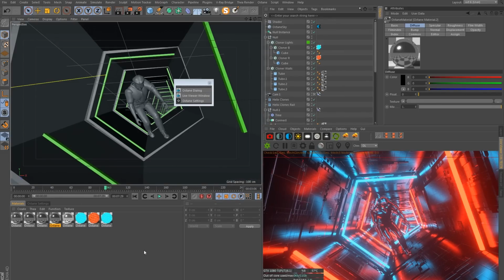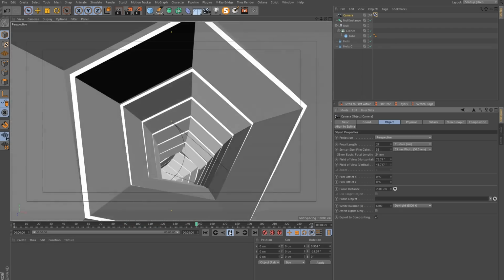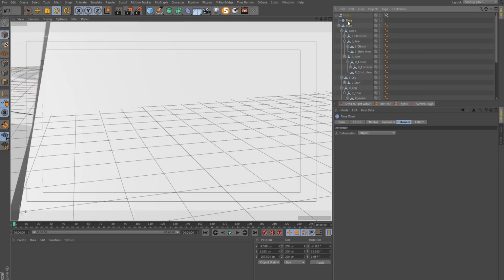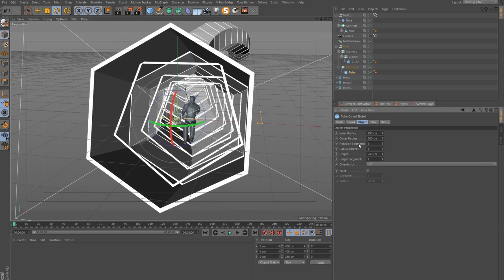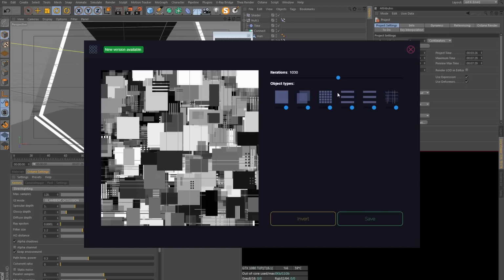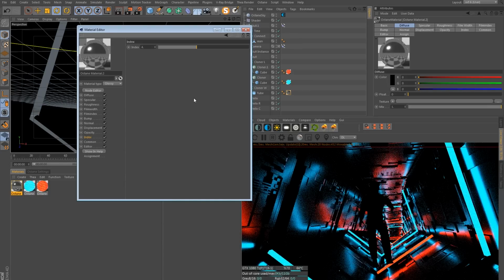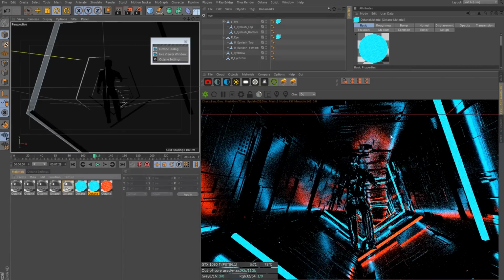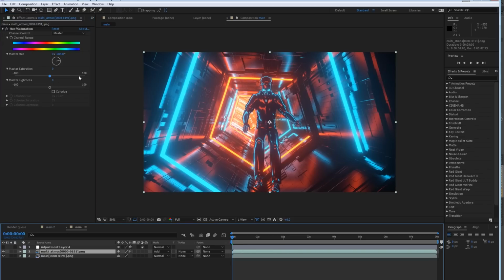SCI-FI VJ Loop Tutorial Using Octane Render in Cinema 4D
VF Don is at it again with another Cinema 4D tutorial. Once again, if you want the project files, no problem. Read below...

All you have to do is click the link below, buy the Kindle or paperback version of our CEO's new book "Become a Content Brand" and email a screenshot of your checkout page to info (at) videofort.com and we'll send you a link! The Digital version is only $9 for a limited time, so act now. We're trying to blow this thing up!

Thank you so much for your support and happy creating!

In this tutorial, you will learn how to cool sci-fi VJ loop and render it with Octane Render.

We're always looking for awesome editors and vfx artists to join our team. Send us a reel + resume to info at videofort.com if you're looking to become more awesome.